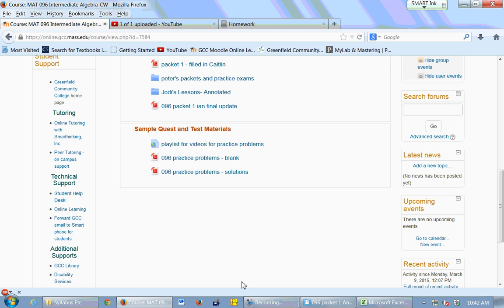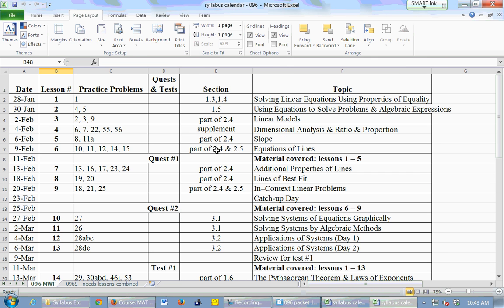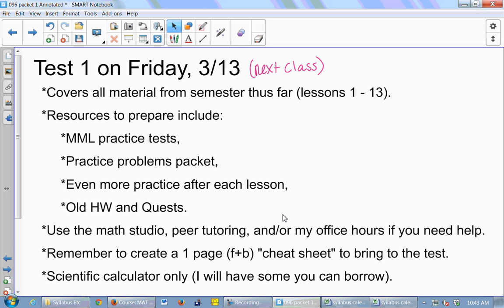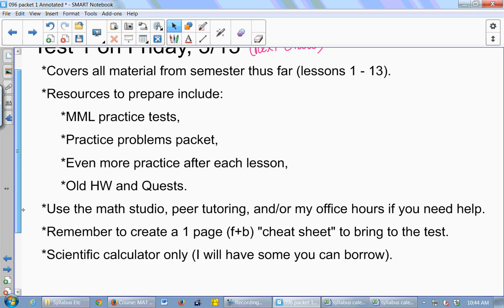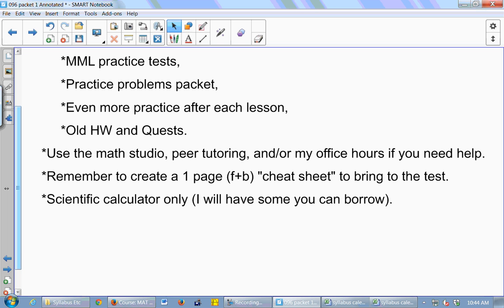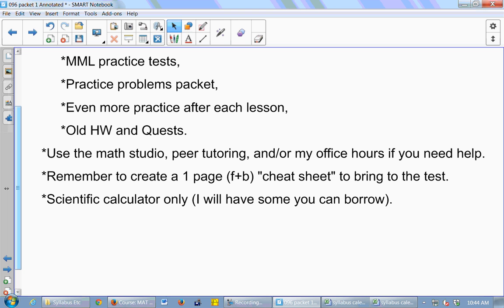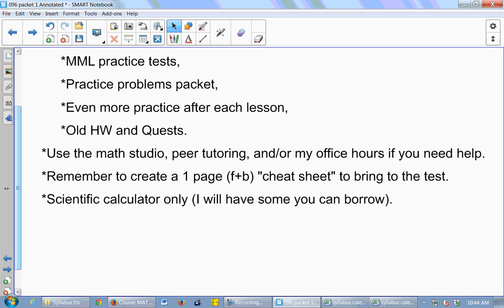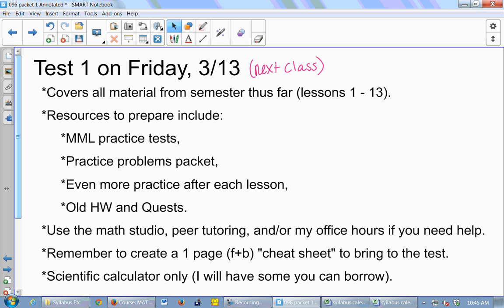MAT 096 Test 1 Review Class